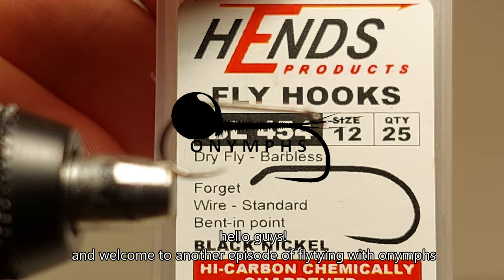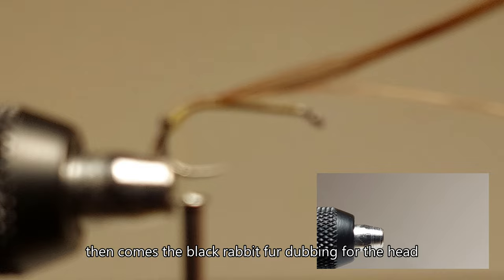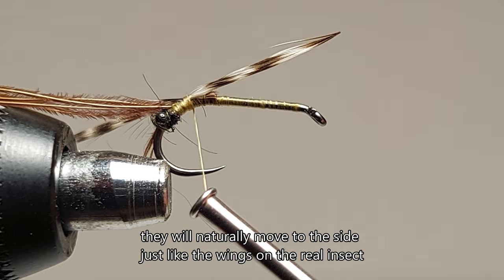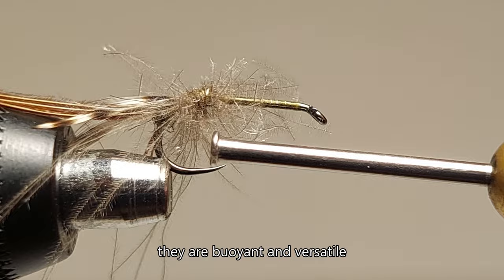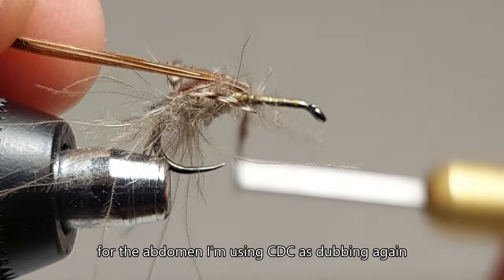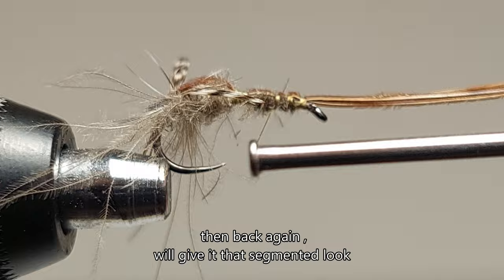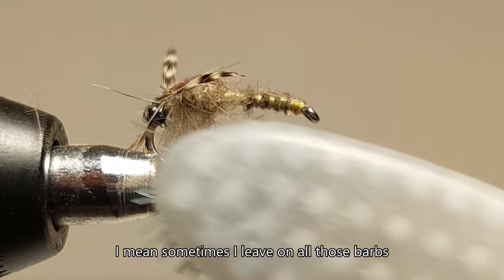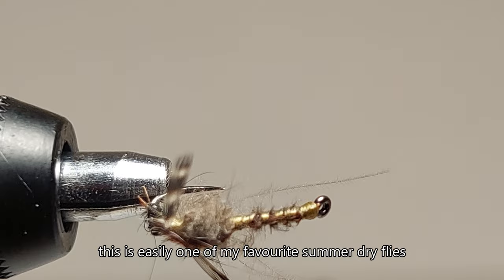CDC Crane fly / Mosquito - Fly tying with onymphs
In this episode we are tying a CDC Cranefly/Mosquito dry fly for the summer.
Chub love this small dry fly.